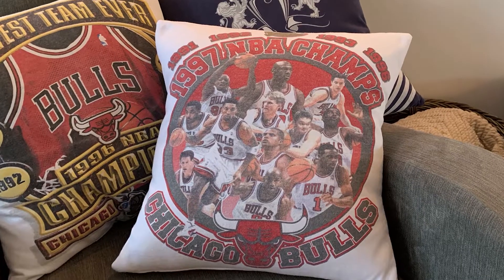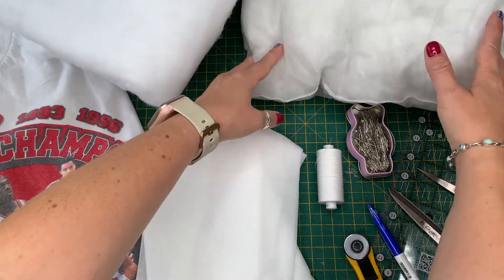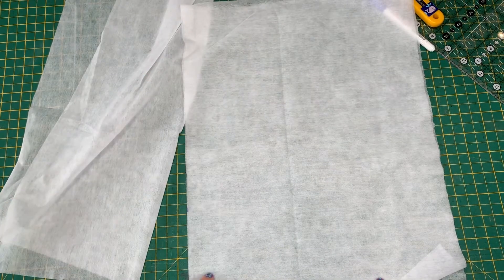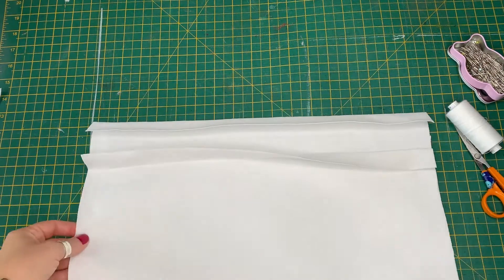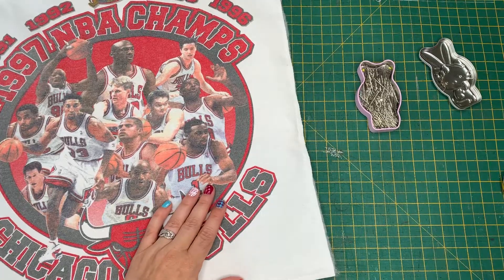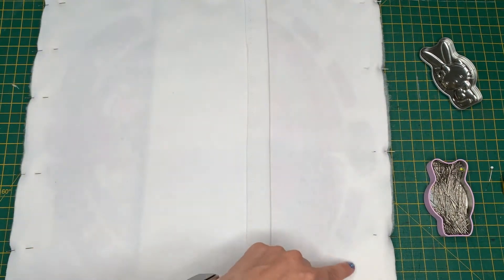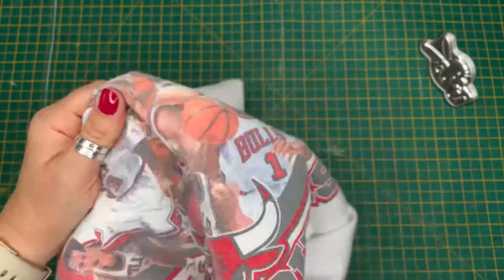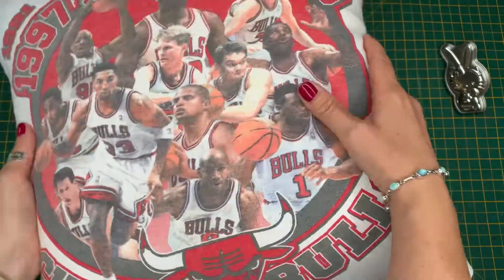Memory Pillow From Shirt (The Best Way to Preserve Your Shirt!)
Memory cushion from a t shirt tutorial.
Perfect for those t shirts you just cant bare to throw out and a great gift idea, this easy to sew tutorial is perfect for beginners and is a quick DIY.

Using any size t shirt, you just need the following to make a memory pillow from a shirt:

* Your t shirt

* Light weight iron on interfacing (Amazon)

*Wadding or batting - UK (Amazon) USA (Amazon)

*Pillow or cushion pad - UK (Amazon) USA (Amazon)

* Rotary Cutter - UK (Amazon) USA (Amazon)

*Cutting mat - UK (Amazon) USA (Amazon)

* Ruler - the best non slip quilting ruler out there!- UK (Amazon) USA (Amazon)

*Pins (Amazon)

*Small scissors; (Amazon)

A great beginner sewing machine:
UK (Amazon) USA (Amazon)

My machine: